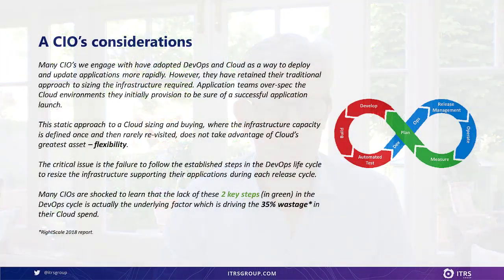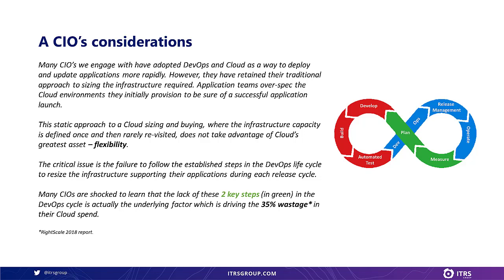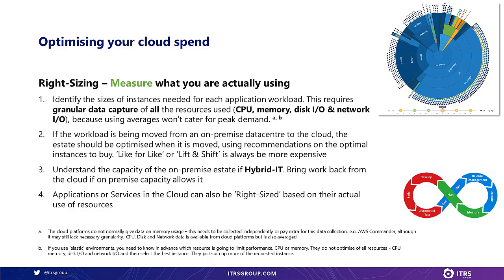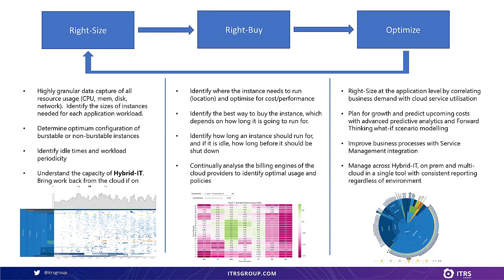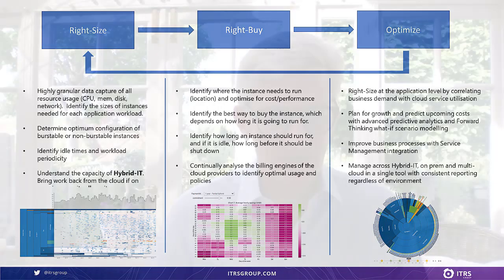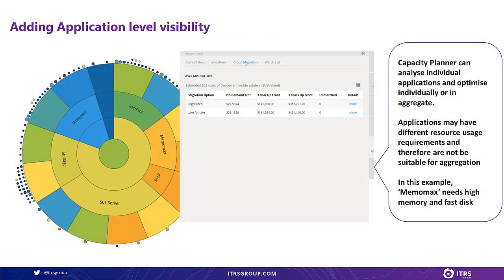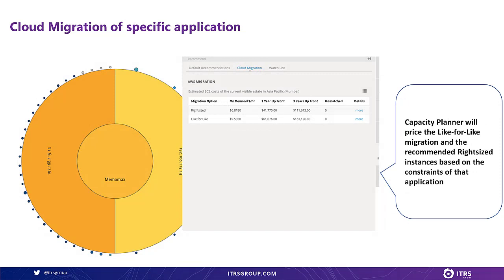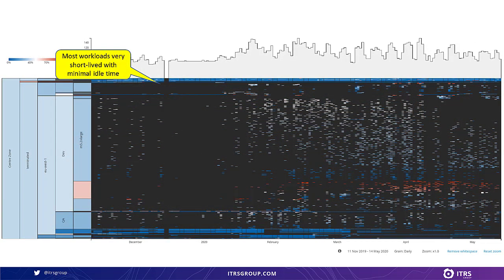Cloud Cost Optimisation: Right-Size, Right-Buy, Optimise & Repeat: Guy Warren, CEO, ITRS Group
In this brief webinar ITRS Group's CEO Guy Warren discusses the state of the industry when it comes to optimising Cloud spend. He identifies the exercises which most companies are undergoing already, and provides insight into optimising the process.